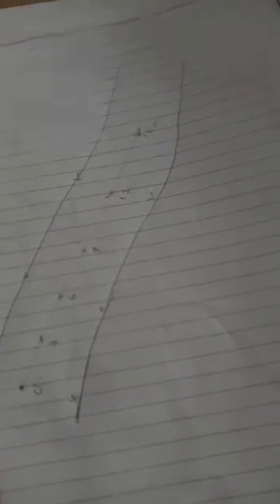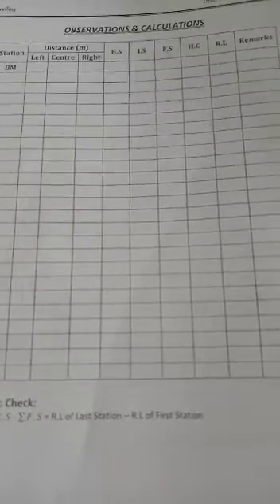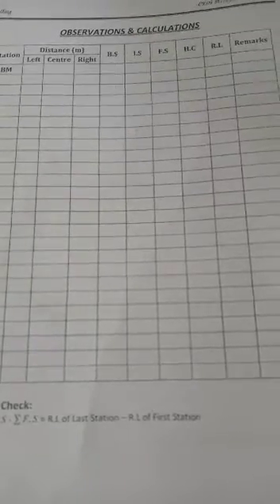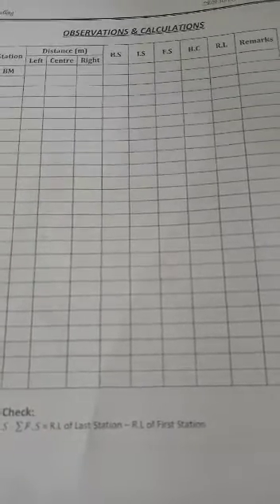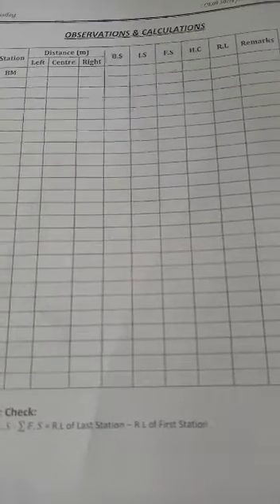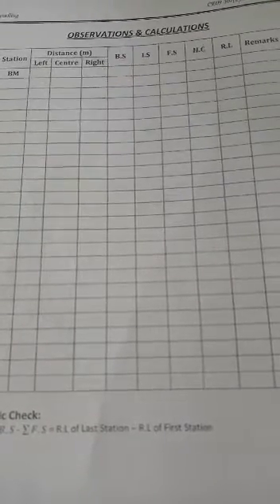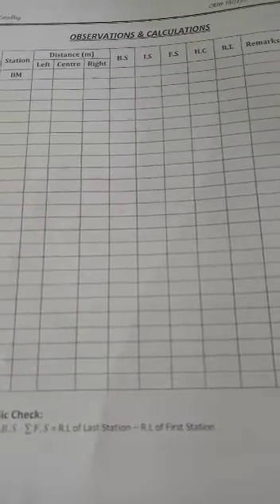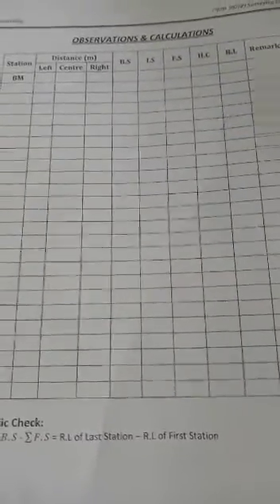PROFILE LEVELLING AND CROSS SECTIONING IN MALAYALAM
Using dumpy level. Profile levelling and cross sectioning